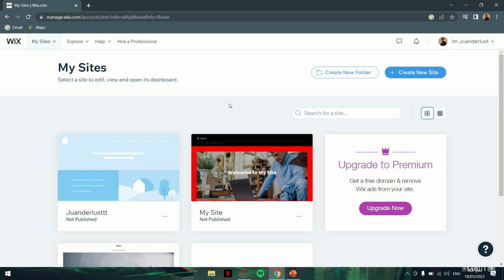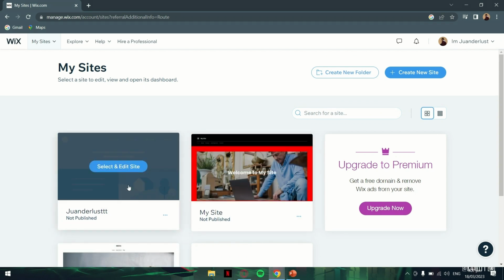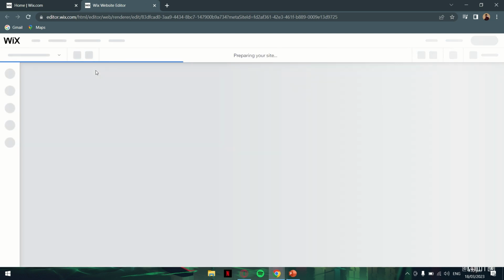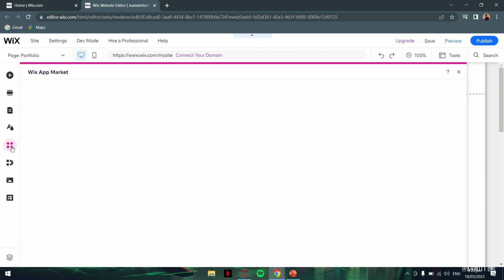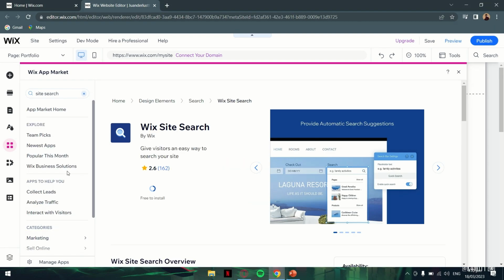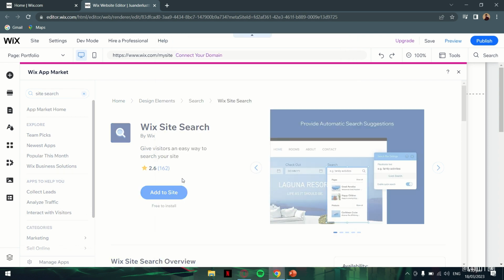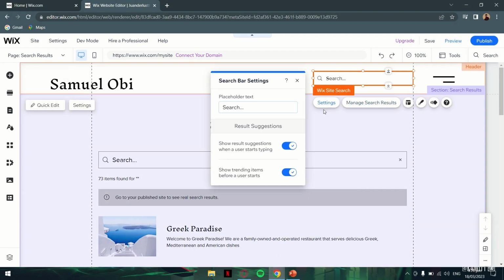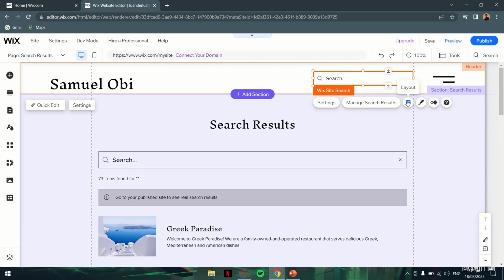How To Add Search Bar In Wix Website - Quick And Easy!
How To Add Search Bar In Wix Website. It is really easy to do and learn to do it in just a few minutes by following this super helpful tutorial to get a better understanding of everything.